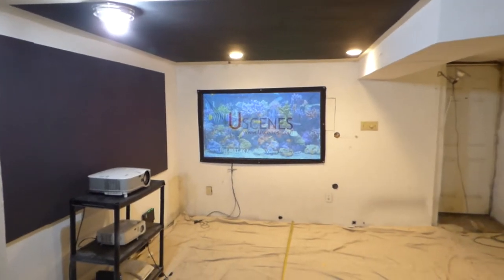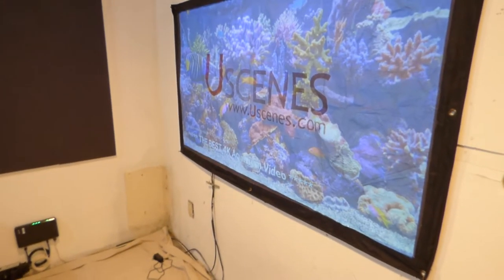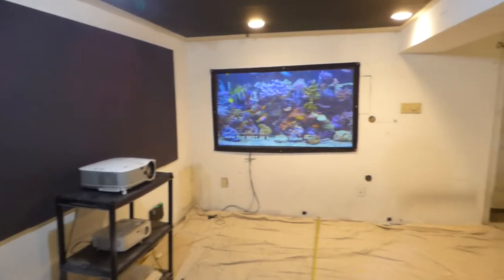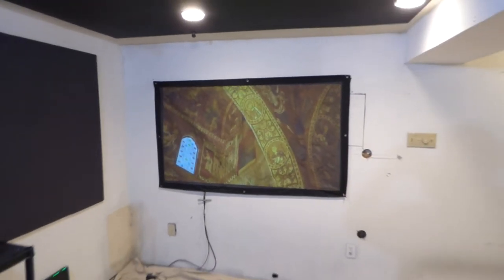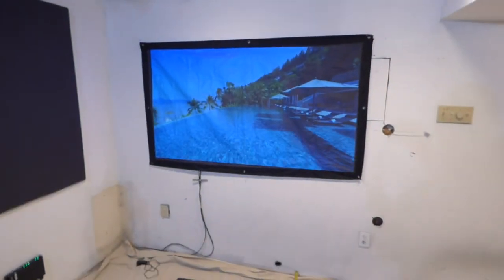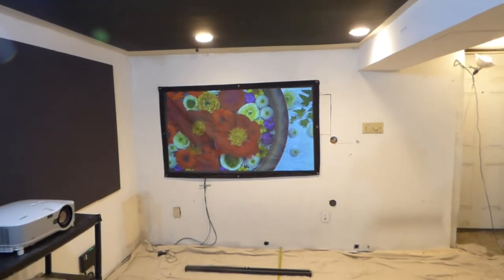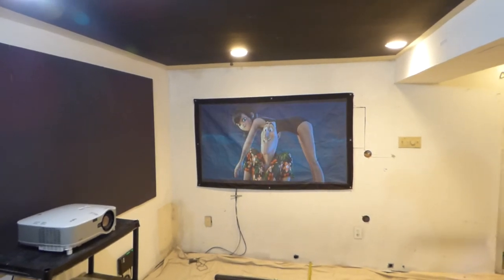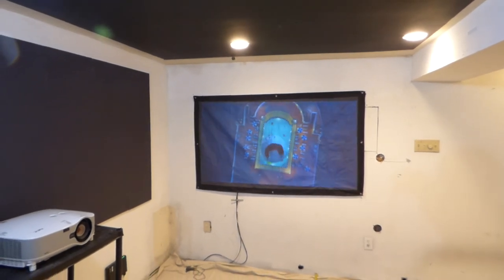Detailed information on our luminous ALR pre-painted portable projection screens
AVAILABLE NOW!
NEW Luminous ALR pre-painted portable projection screens
Fully weatherproof,
Painted with free screen paint performance in color choice.
Luminous ALR: Gamer paint, Eclipse cinema, Silver eclipse, UST high-grade silver.
Crack and peel resistance technology.
4k AND 3D ready
Gain ALR technology gain X 2 or 3
Screen has built-in grommets and black border with reinforced double-sided stitching.

Fully portable can be rolled or folded for storage. Perfect for home Cinema backyard screens. Expos, events and for church gatherings. Camping and other sorts of outdoor activities.

Wrinkles can be easily removed with a warm iron on gentle cycle.
Screen sizes 84" - 100" - 120" 16:9

100" 16:9 screen price $337
120" 16:9 screen price $389